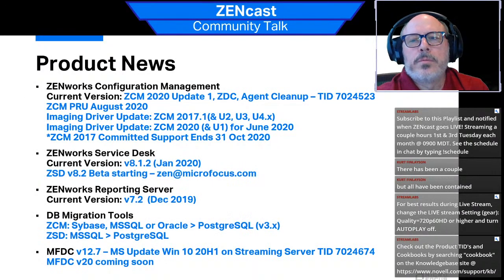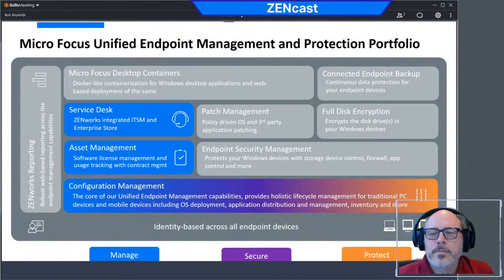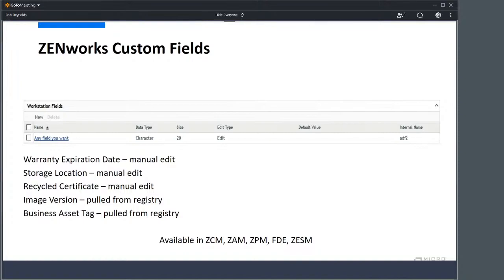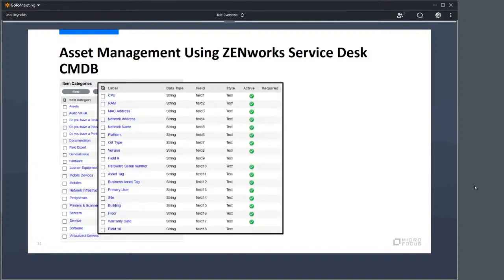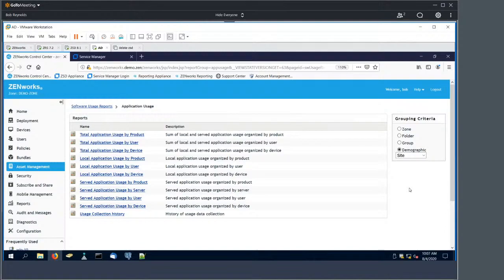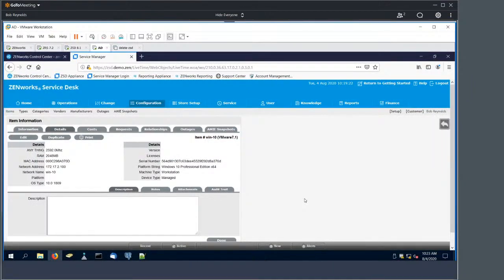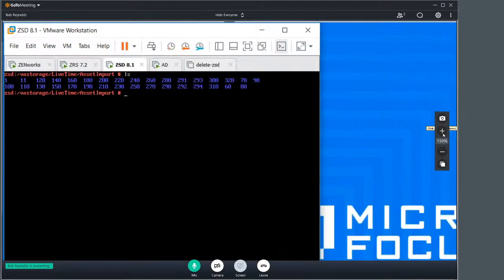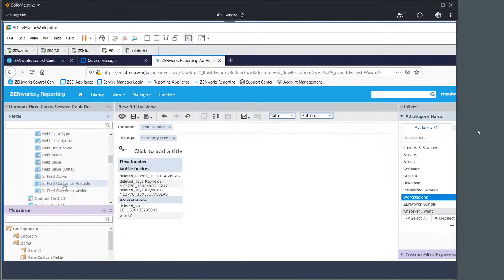ZENcast Live! Discovering ZENworks Asset Management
Today ZENcast Live will have topical discussions on Asset Inventory, Asset Management and Demonstrate how you can setup Asset Management in your environment.
Understanding Asset Management Options with ZENworks.

Guest: Bob Reynolds (MF System Engineer) shows the different ways to capture your Asset Information through ZCM, ZAM, & ZSD.  This demonstration should give some great ideas on utilizing the ZENworks Products for Asset Management in your environment. Whether it is just for usage data, hardware inventory, license compliance, or even items w/o a ZENworks agent which can include items like Printers, Routers, Desks, Phones, Facilities.  This set of ZENworks Products can help your organization from Management Budgeting to User Provisioning, to Technician Maintenance.

Resource Documentation
ZCM 2020 Update 1 Documentation

ZCM Inventory
ZCM Asset Inventory Reference